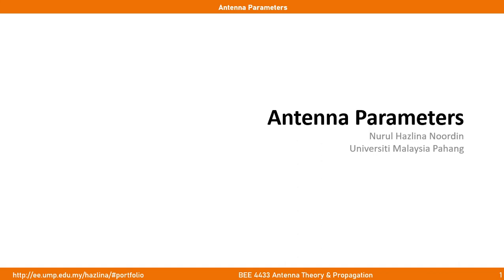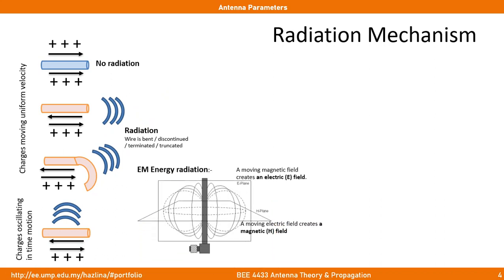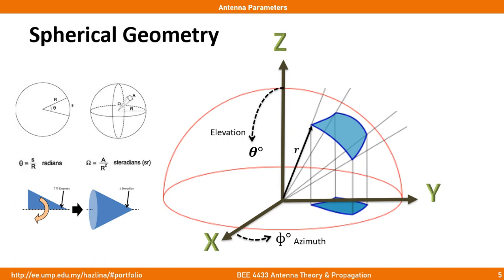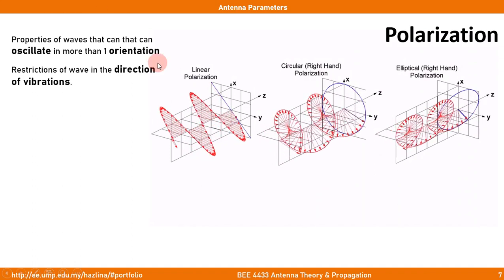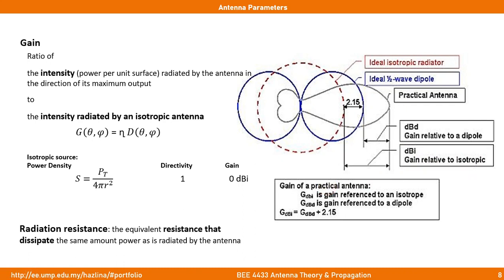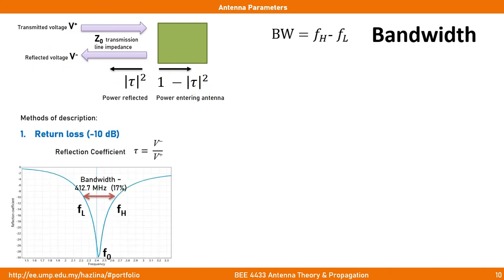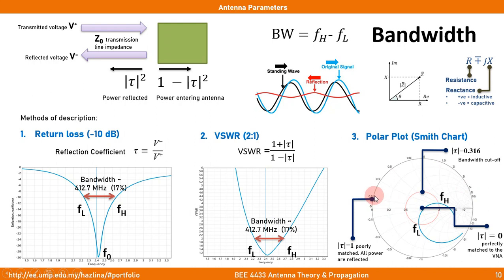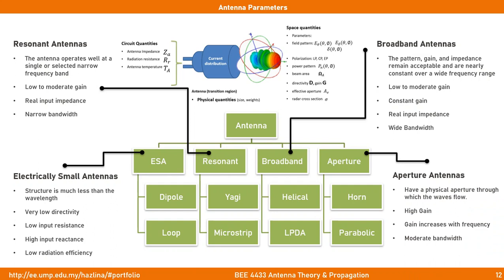ANT - 1 - Antenna parameters